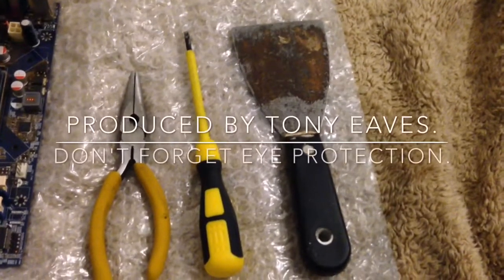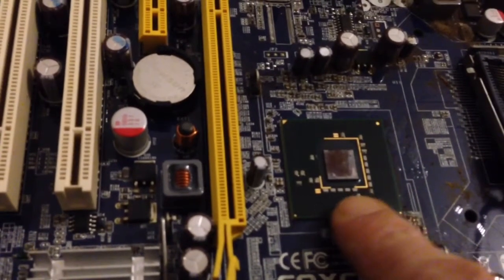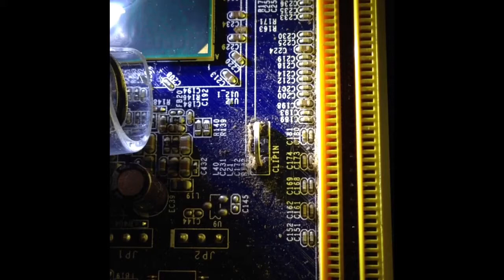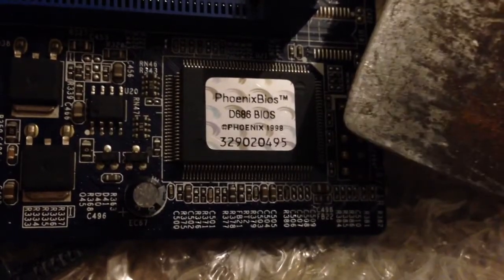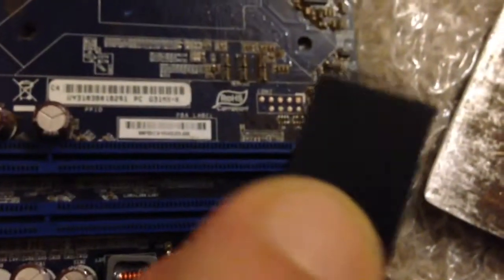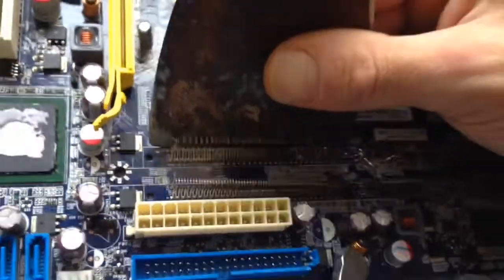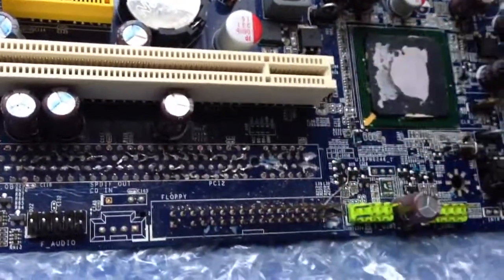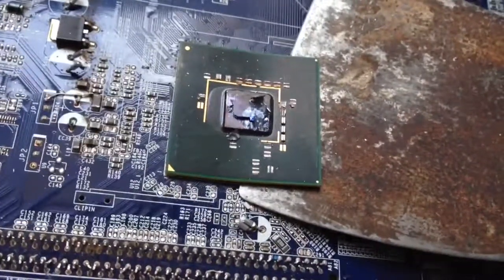Gold recovery from scrap electronics. Pt3 computers.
Quick video on how I strip computers for gold in the u.k.
By no means am I a professional but I get it done safely in my spare time.
I'm sure there's quicker methods but this is my way. Do what makes you feel happy.
I jar all my bits separately so when the time comes to refine the refinery can't say.
You need to separate all that mate.
Also you need about 1kg at a time but computer boards make that up easy. Whether that is subject to change or not depends who you refine with.